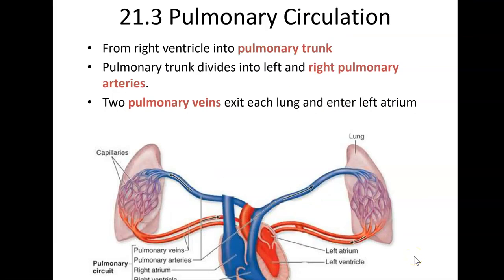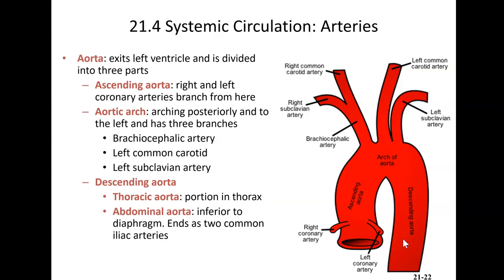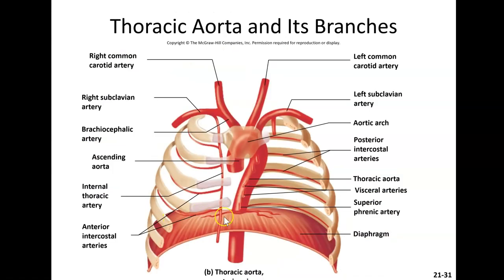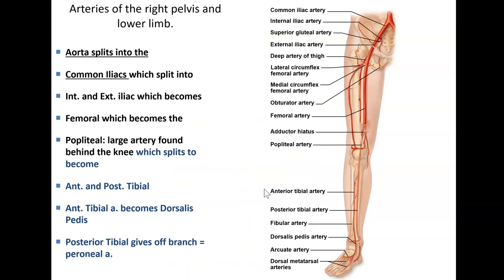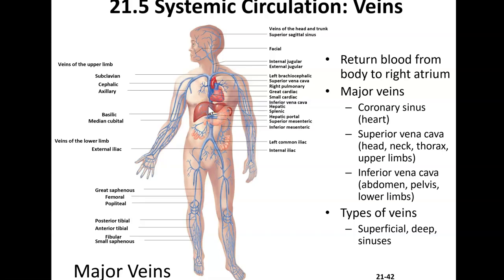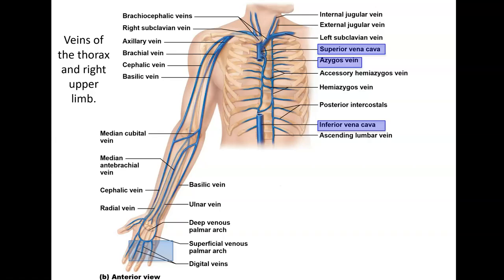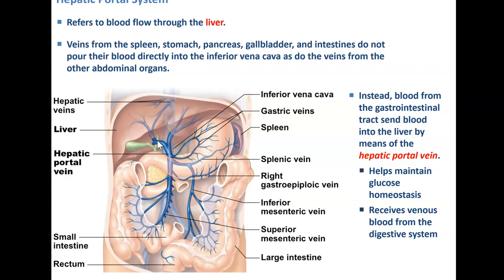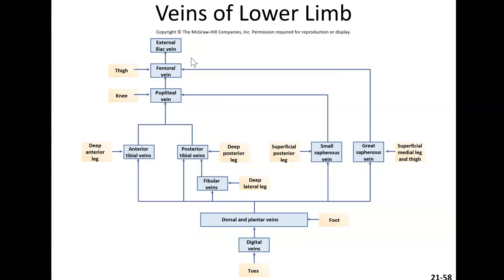Ch 21 Pulmonary Circulation & Systemic Circulation